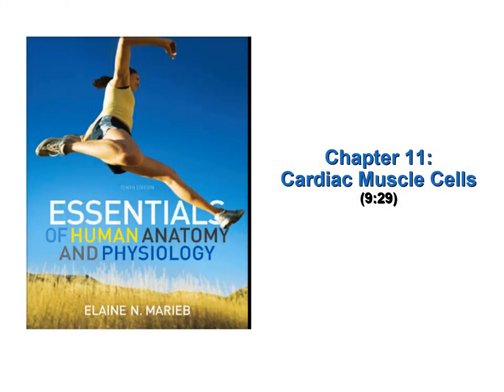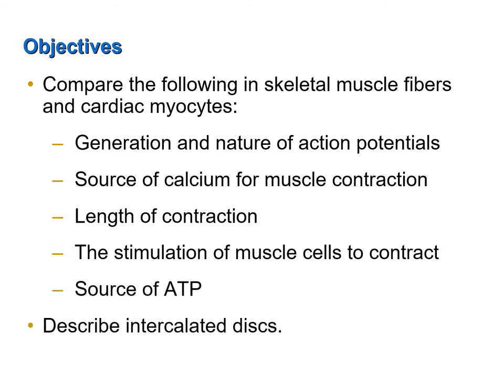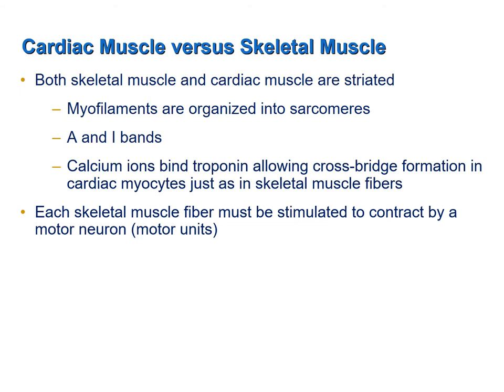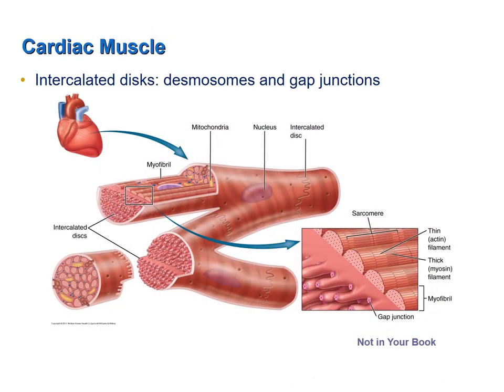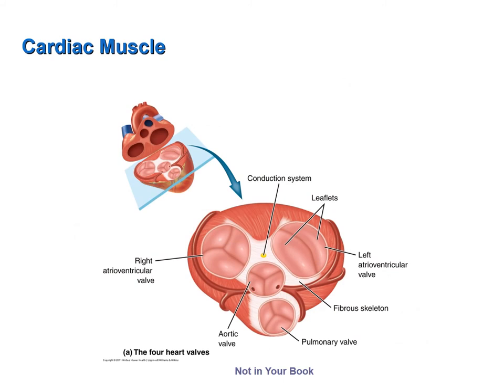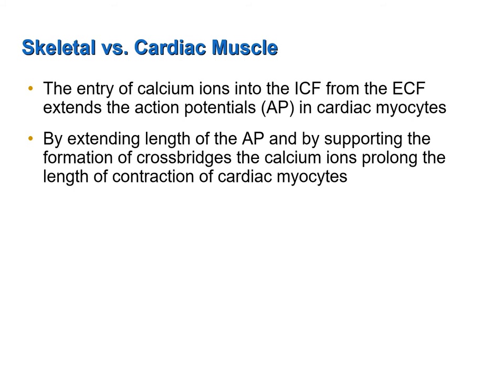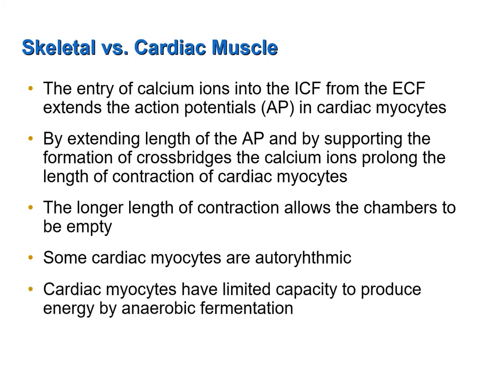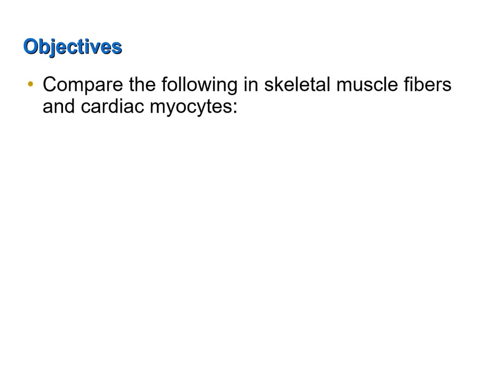Cardiac Muscle Cells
This screencast discusses the structure and functions of cardiac muscle cells.